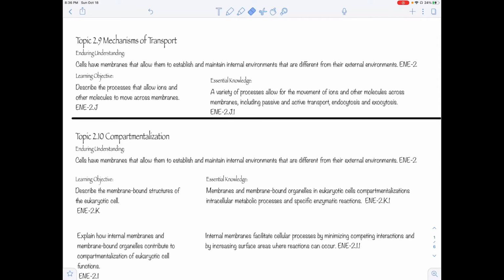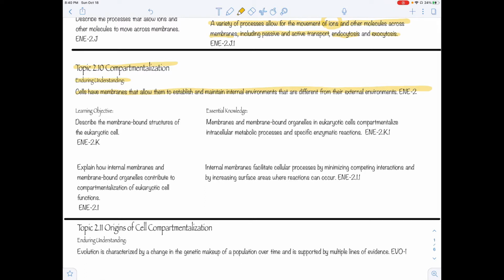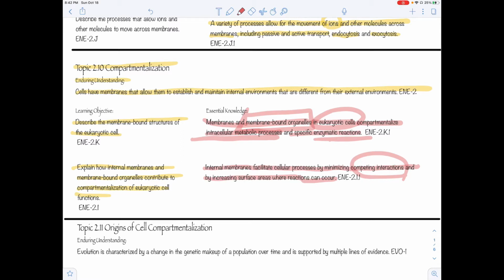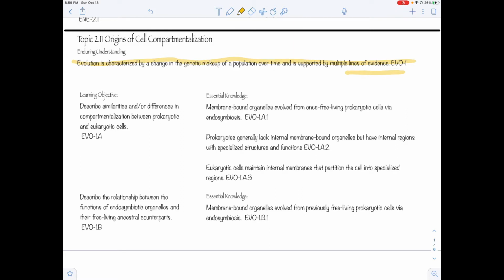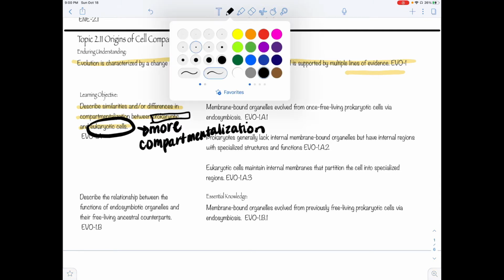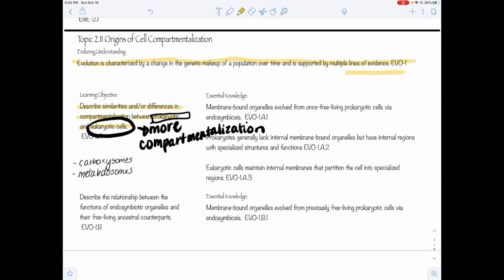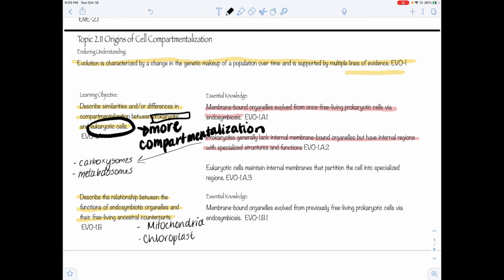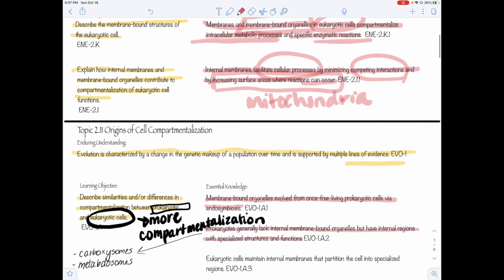AP Biology Unit 2 ~ Topics 2.9 - 2.11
Everything you need to know about Topics 2.9 thru 2.11 according to the new CED.